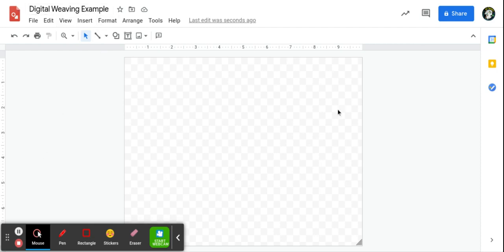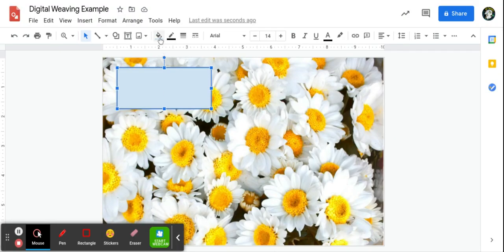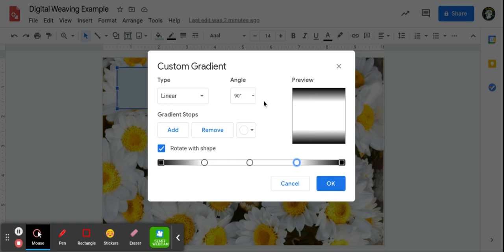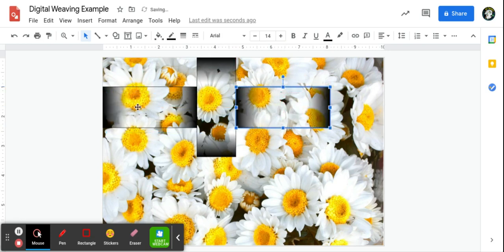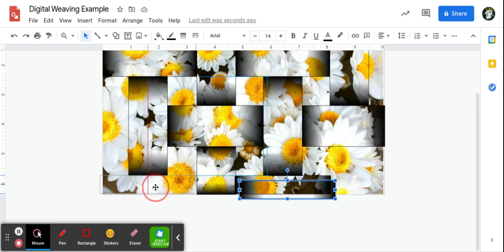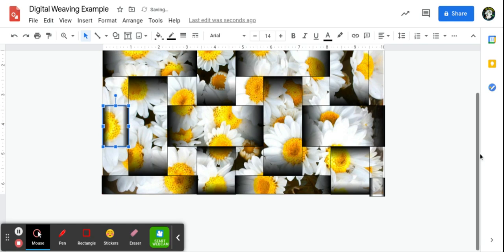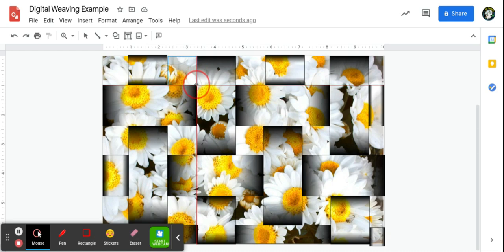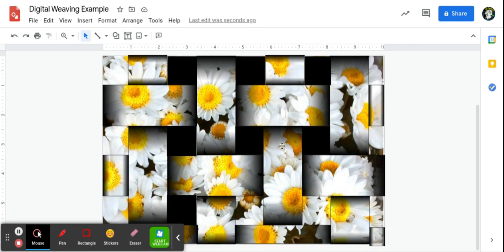Digital Weaving Tutorial Google Drawings